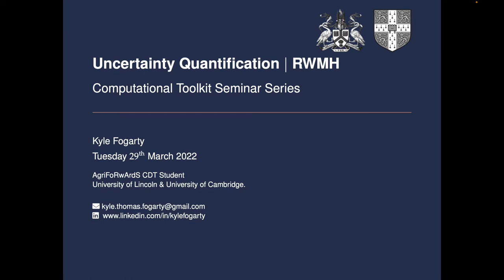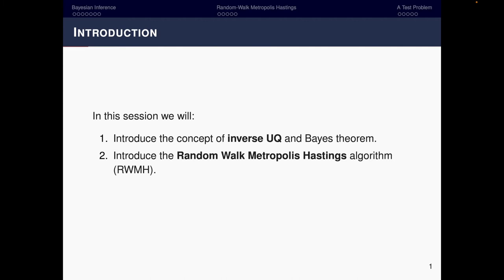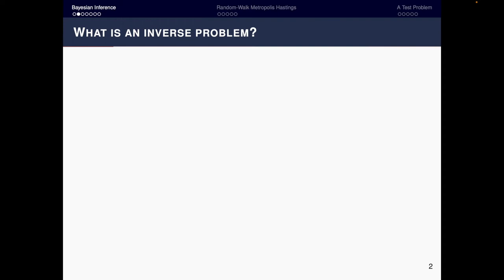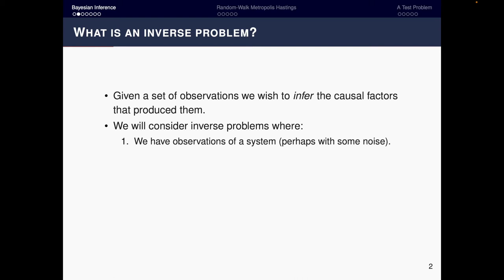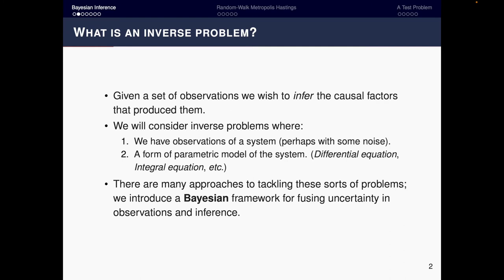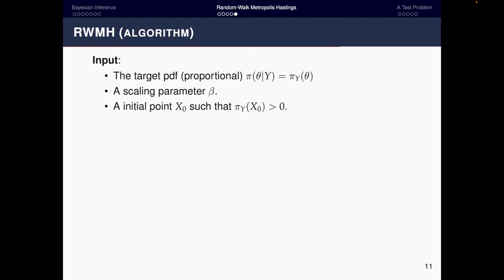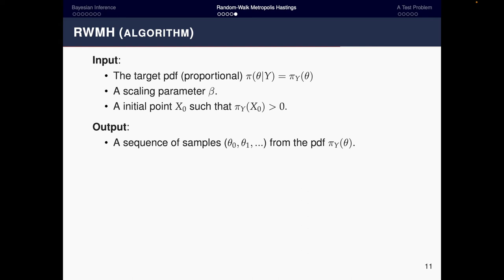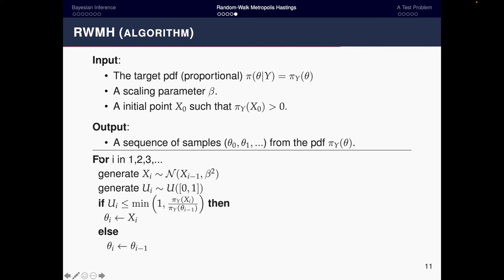Uncertainty Quantification: Random Walk Metropolis-Hastings Algorithm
An Introduction to Uncertainty Quantification: Random Walk Metropolis-Hastings Algorithm

Useful links

This seminar is given by Kyle Fogarty, a 1st year research student in the AgriFoRwArdS CDT at the University of Lincoln and the University of Cambridge.